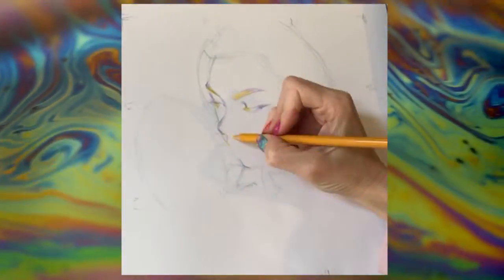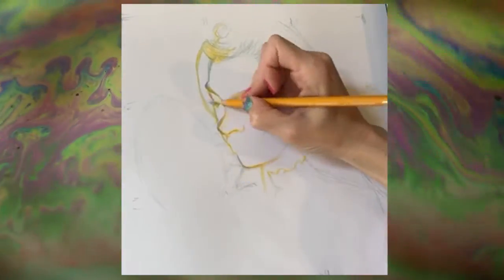3 Portraits 1 Model Hallucineon - TIMELAPSE DEMO - Art Demonstration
all artwork by RoxXandra

"3 Portraits 1 Model - Hallucineon"

3 of several entries for the 100 Day Portrait Challenge hosted by @ajalper on
Instagram! All of the lovely Hallucineon who can be found on several social media platforms!

All assets are duty-free.